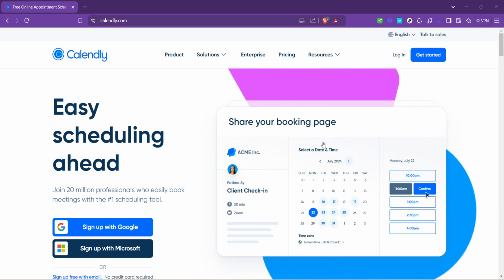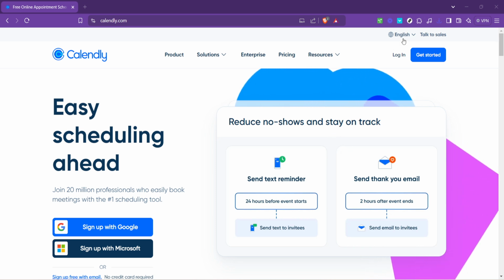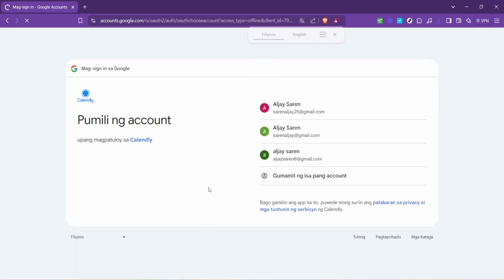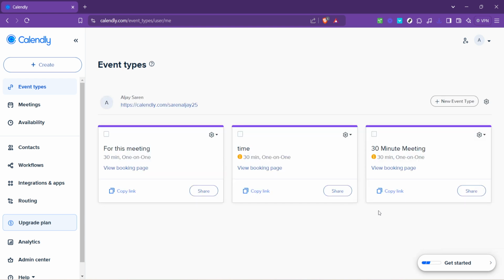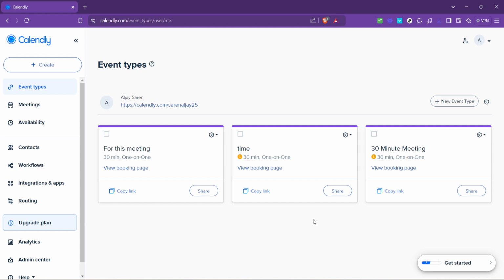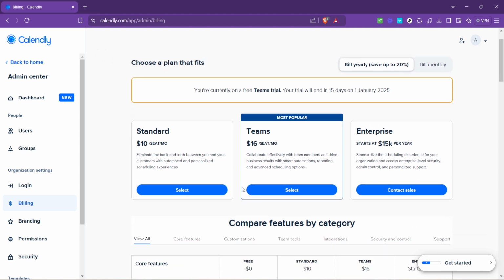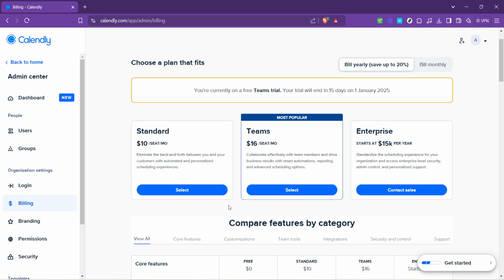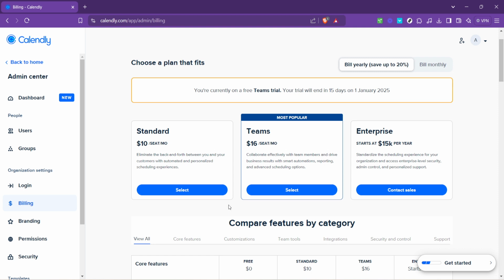How to Cancel Calendly Billing (Full 2024 Guide)